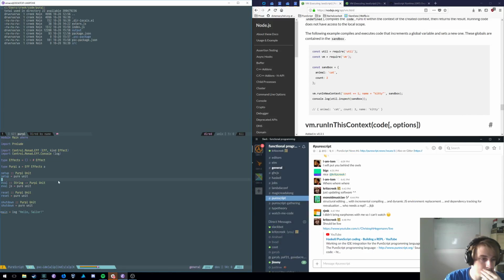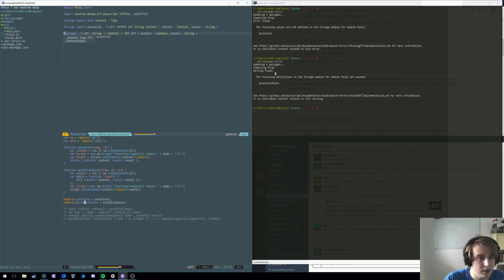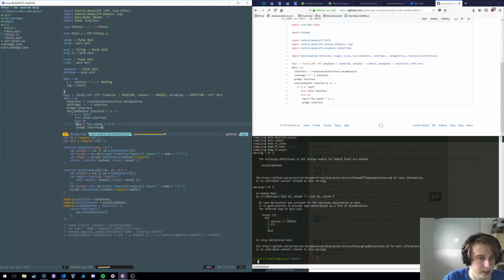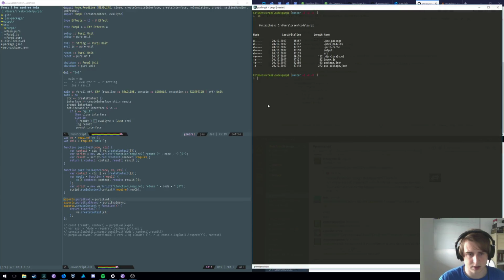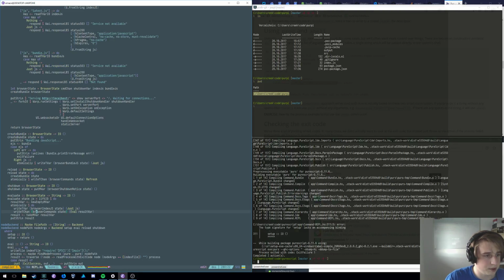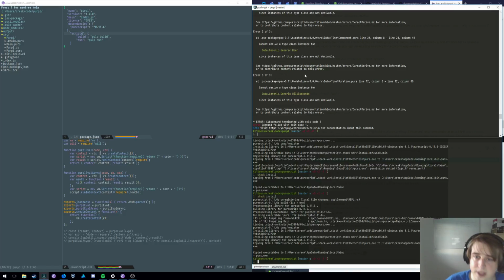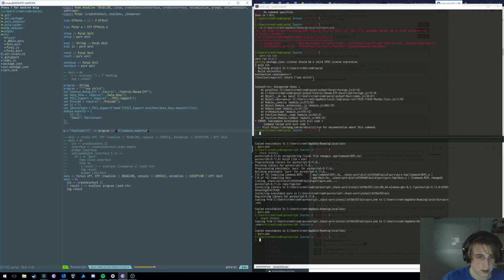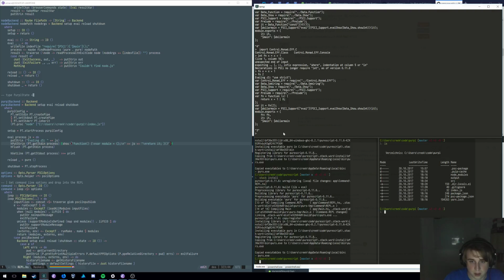Haskell/PureScript coding - Building a REPL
Working on the IDE integration for the PureScript programming language.